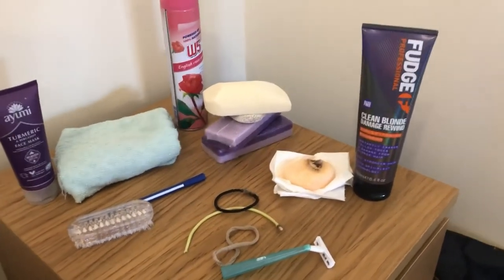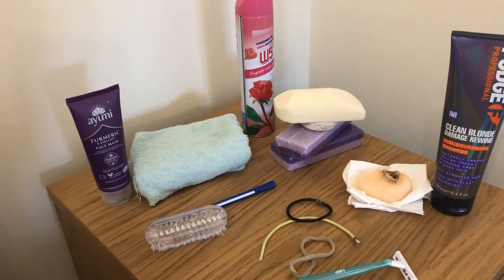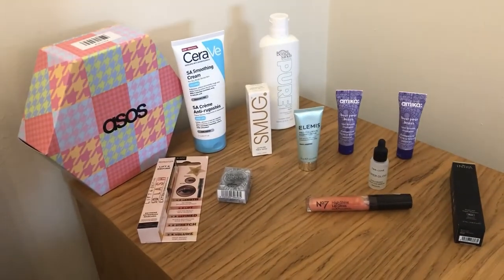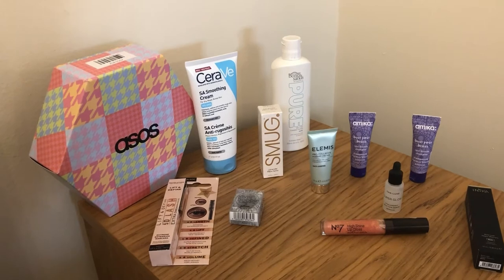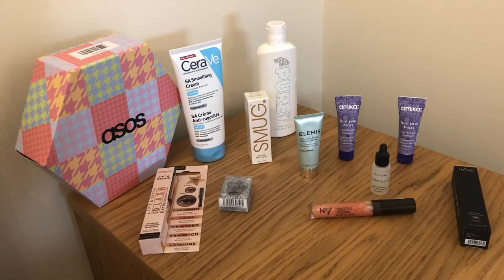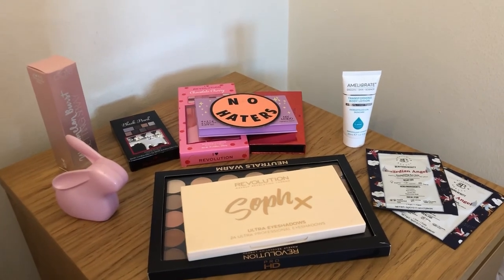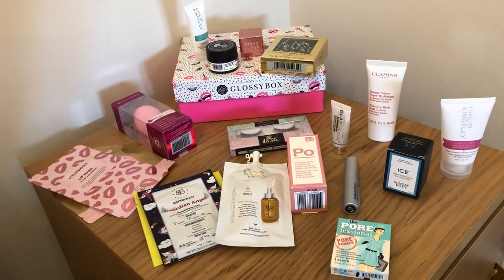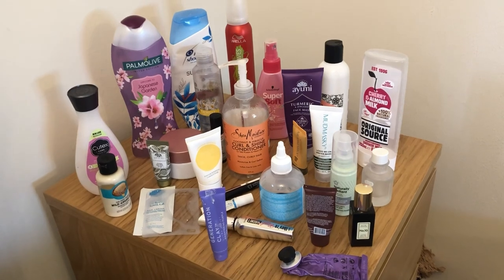Decluttering 2021 items in 2021 Part 3 July 2021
Decluttering 2021 items in 2021